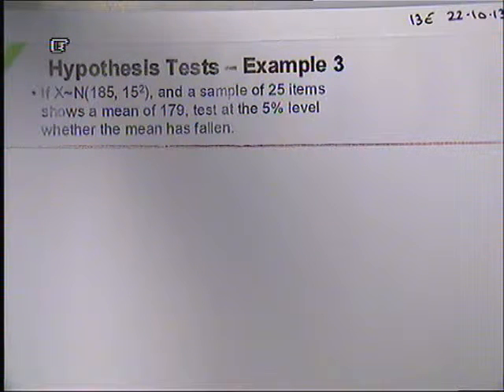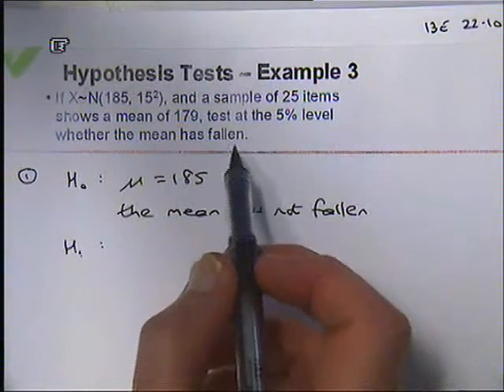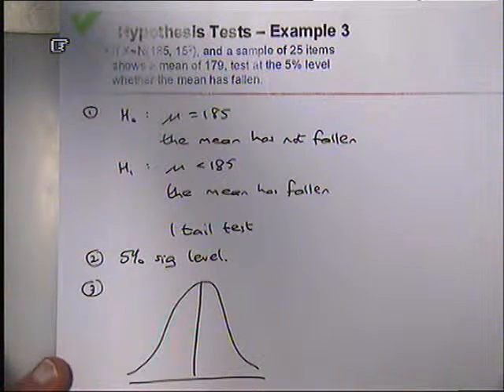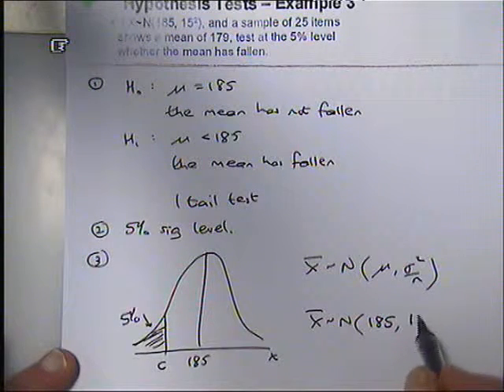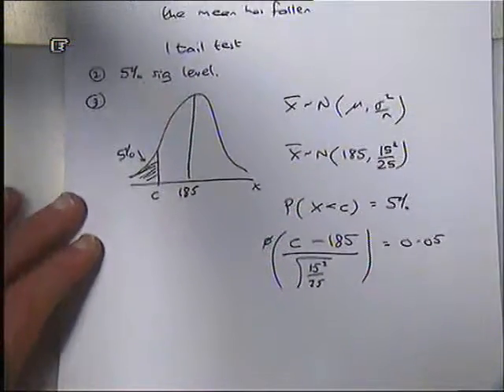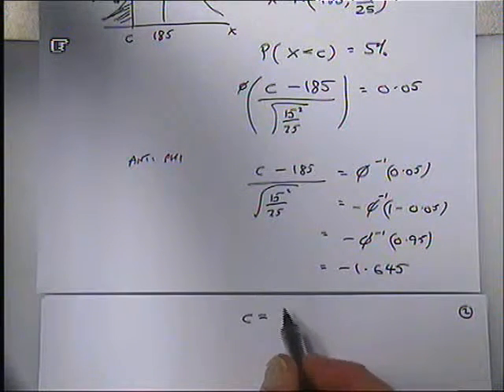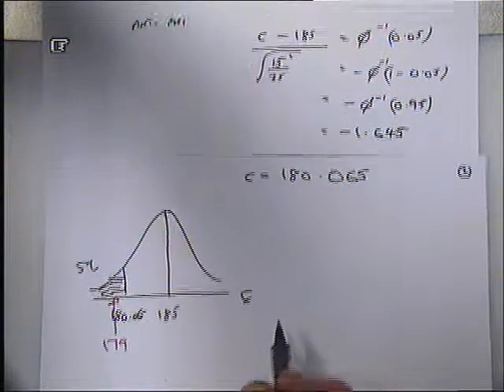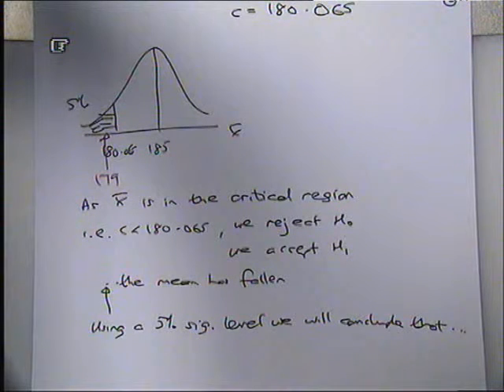20131022 13E S2 Ch5 Hyp Tests Continuous Part 05